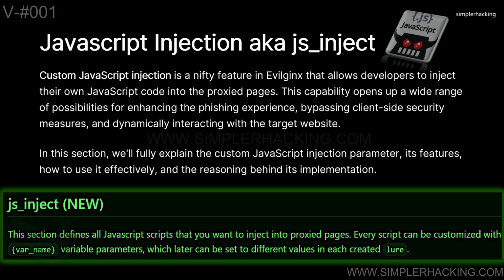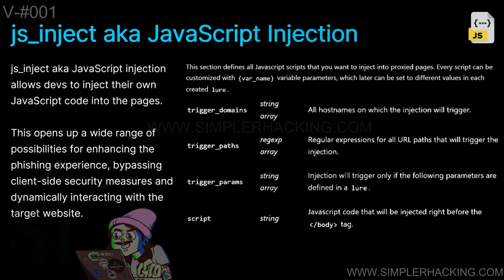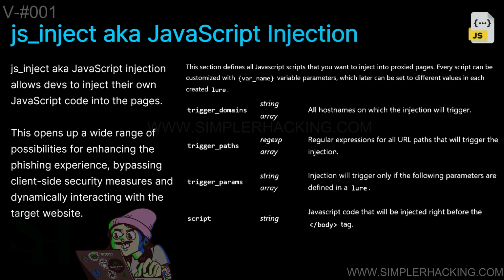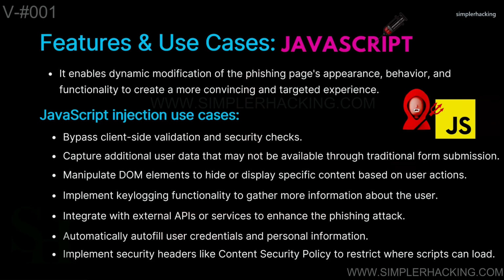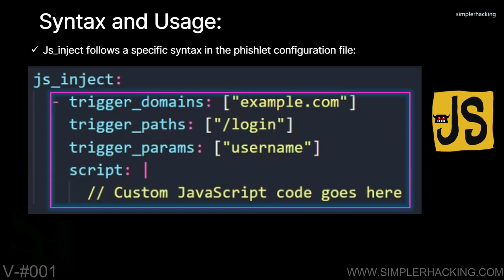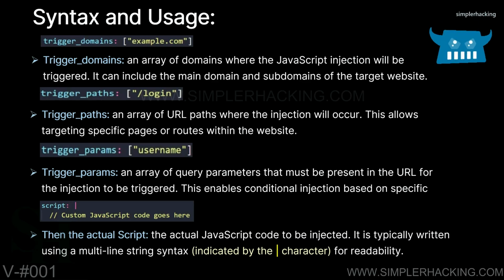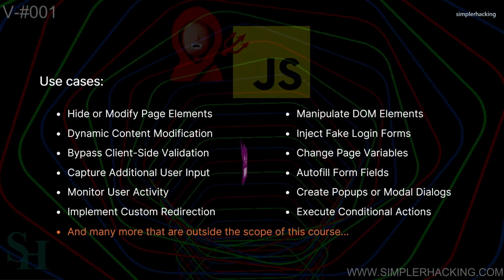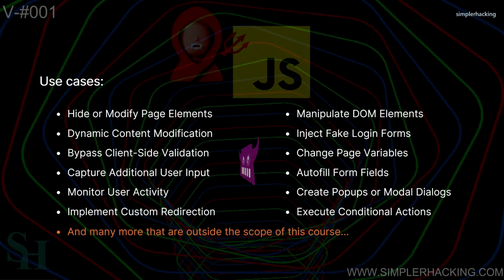3. Reviewing Phishlets and Their Importance to Reverse-Proxy Phishing